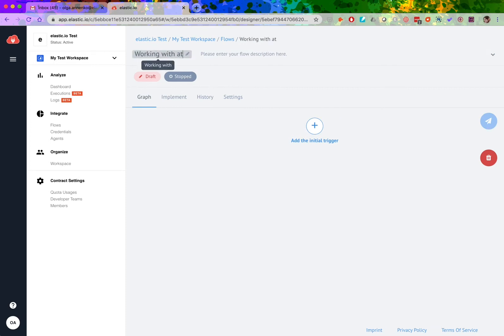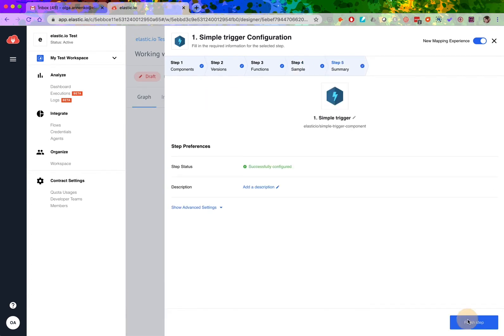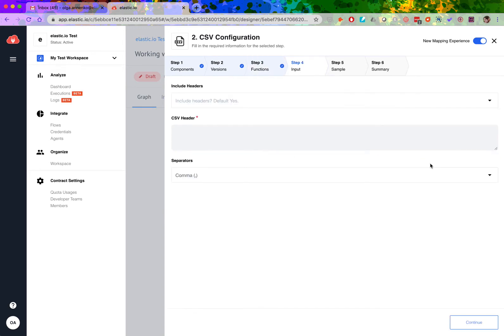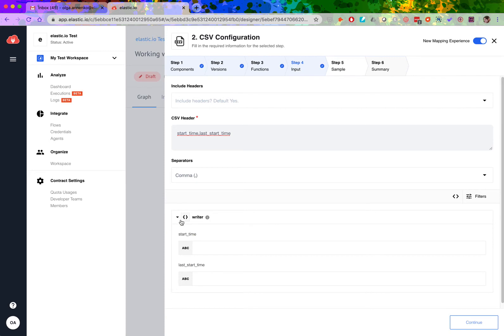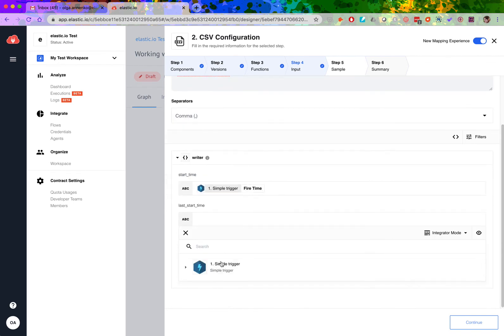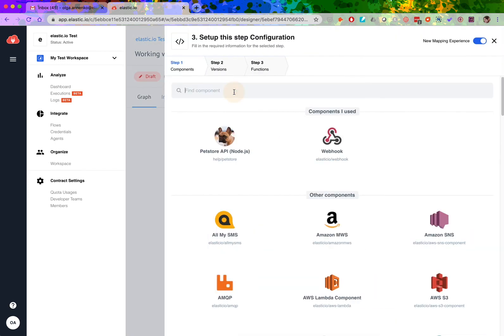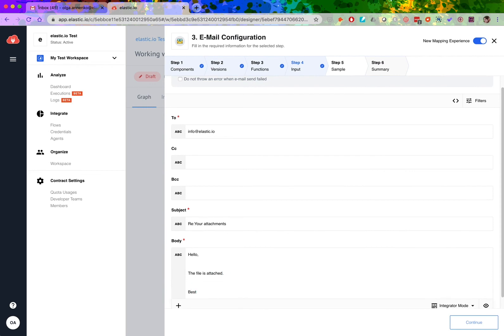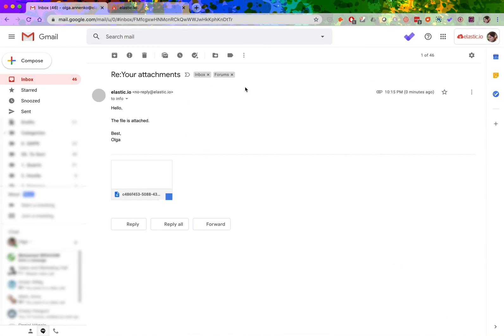How to work with attachments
If you need to work with an attachment – create or send one – there are several connectors that support that. Don’t be confused by what you see now, Simple Trigger is not one of them, but I’m using it here to send some information along the flow. Now what I’m really looking for is the CSV connector, and here I’m using it to create – or, in fact, write a CSV file as an attachment.

Here I prefer to have some headers, so I have to enter them manually. You can define the headers however you want to; here I want to fetch some information from the previous step, hence this choice of headers. Now this is where I choose what information I want to fetch. The default configuration of the simple trigger doesn’t provide many parameters to choose from, but in your case, it could be, for example, all the necessary customer data such full name, email address, company address and so on.

As a next step, I want to get this attachment. One of the connectors to do that is Email. Other examples include Microsoft OneDrive, Dropbox, SFTP and Amazon S3 connectors. The Email connector has a few required fields marked with red asterisks, so I need to fill out those fields to proceed. Now let’s publish our draft and start the flow. As you can see, I received my attachment in my Inbox – as expected.